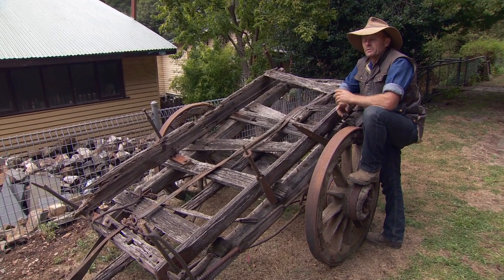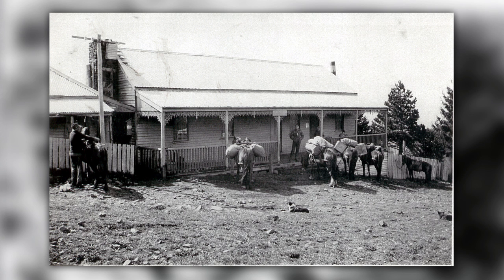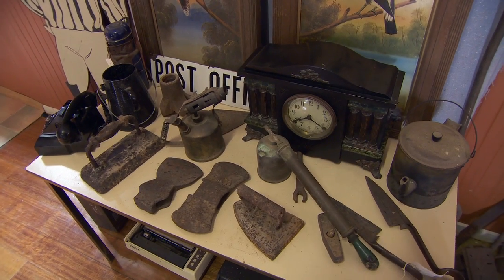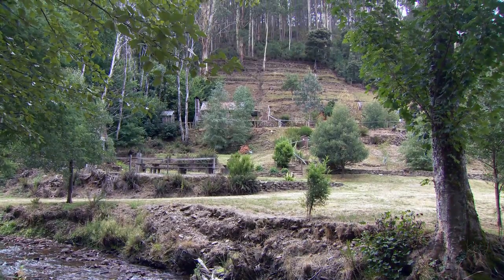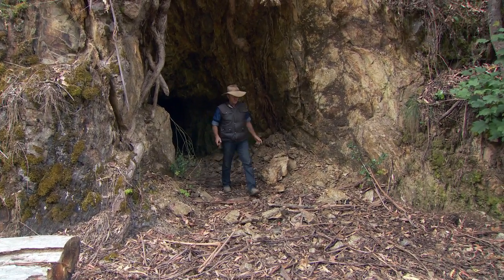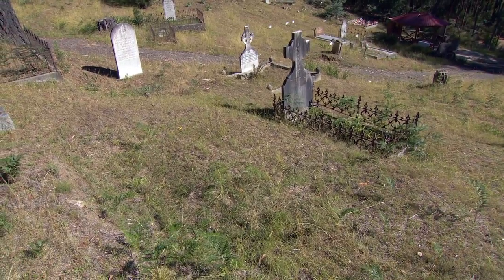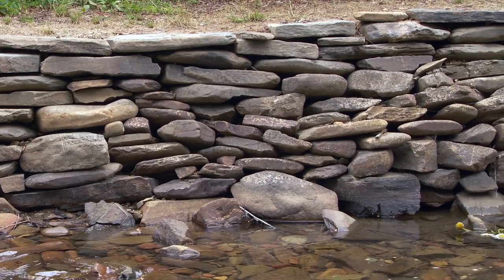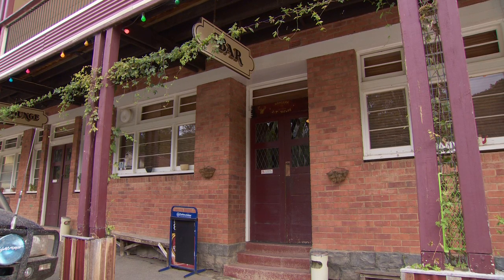Postcards From The Bush - Step Back In Time EP05 Seg-2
Journey with Postcards From The Bush to some of Australia's iconic destinations and the people we meet along the way.
Coming soon to DVD & TV

We are heading to Woods Point via Jamieson and Kevington which is about a 2hr trip from Mansfield in Victoria but one which you could make a weekend of with your family or friends.  Then we check out the township Dargo.